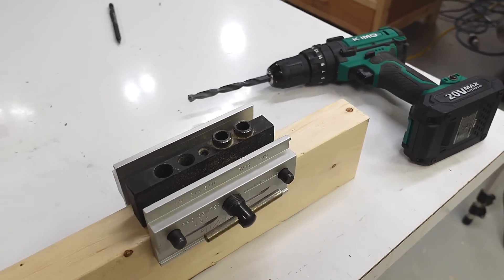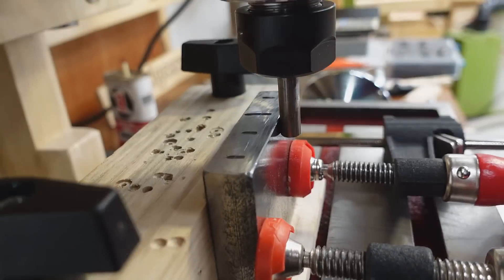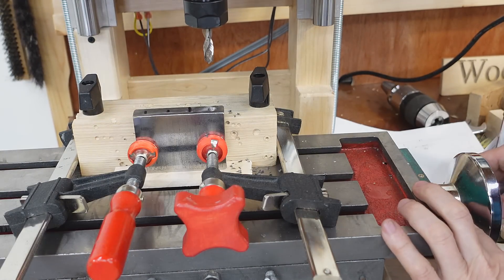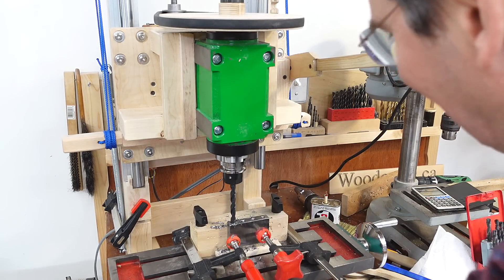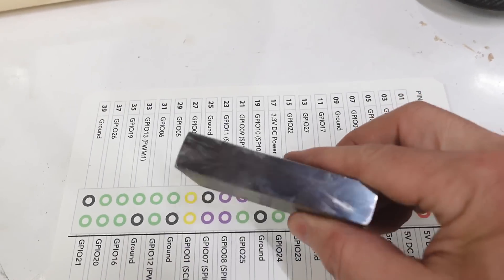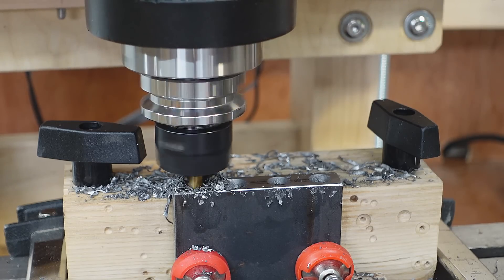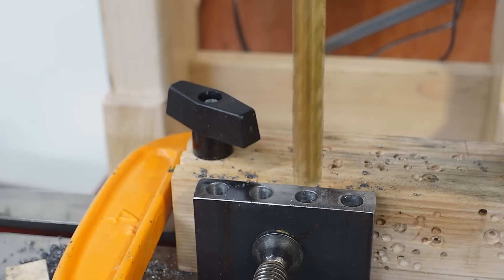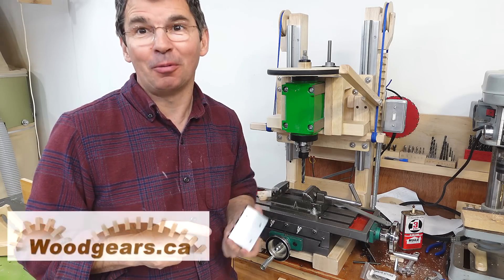Milling the dowel jig I always wanted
Milling a metal block in to a dowel jig for 3/8-inch dowels.  Essentially a 3/8-inch drill guide with four holes, to be screwed to a block of wood which is then clamped to the workpiece.  This will simplify some of the dowel joinery I often make.

This is my first project using my homemade milling machine contraption.  Far from perfect, but much better than trying to do this with a drill press.